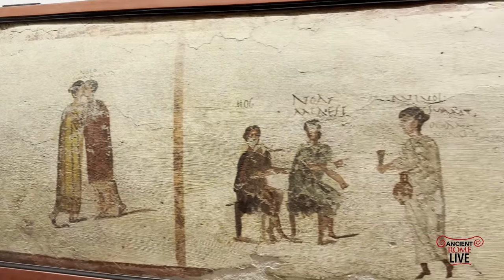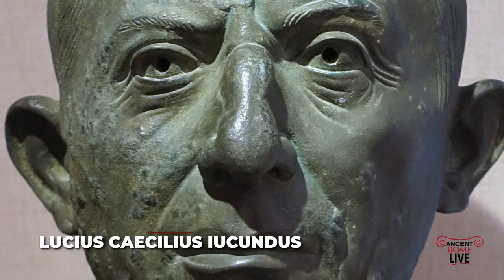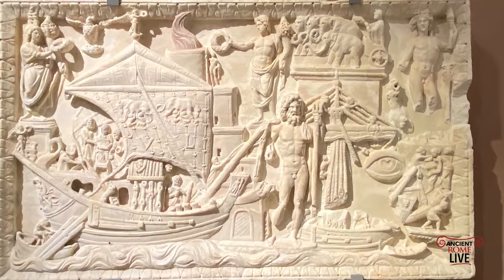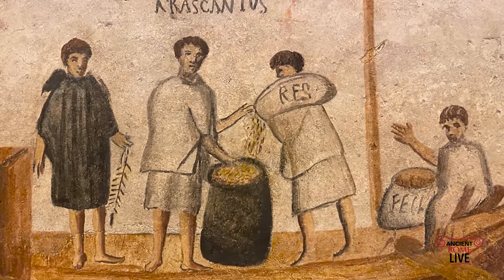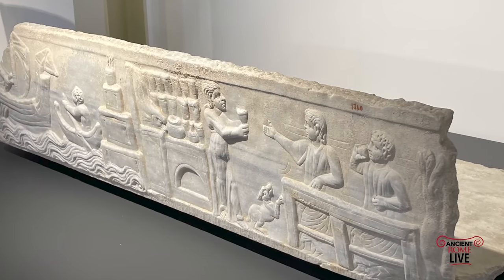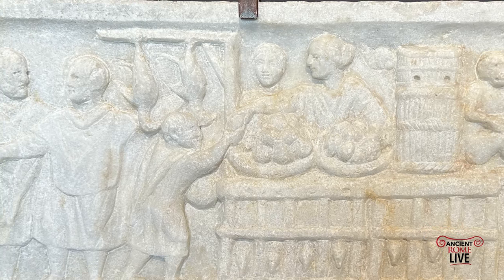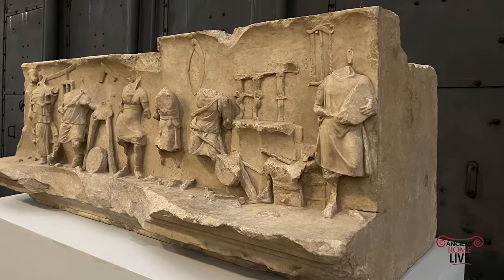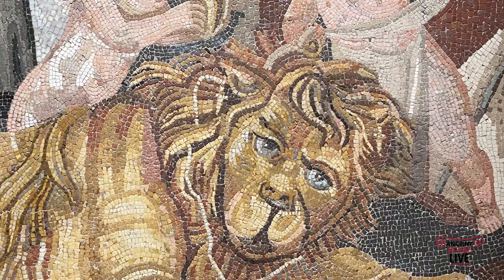Daily Life in Ancient Rome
Discover how non-elite ancient Romans lived their daily lives through art, from labor to leisure. Explore portraits, jobs, and social scenes in our new series!

0:00 Introduction
0:55 Tabella: wax tablet
2:10 Fullonica: the dry cleaner
3:33 Life in the sea ports (Torlonia relief)
4:20 Shipping: Isis Geminiana
5:13 Caupona  (Tavern) of Salvias
6:13 Bar scenes from Isola Sacra and Ostia Antica
7:56 Triumphal processions (soldiers)
8:30 Carpenters' association (Fabri Tignarii) from Pompeii and Rome
9:50 Metalsmiths (Naples)
10:05 Mosaicists